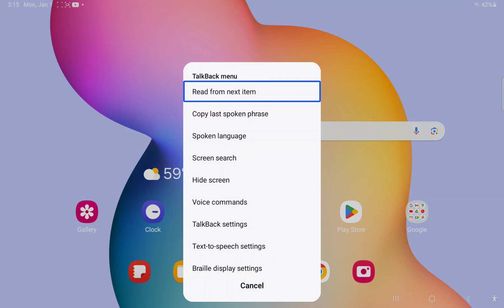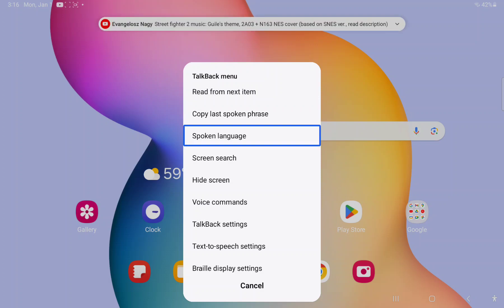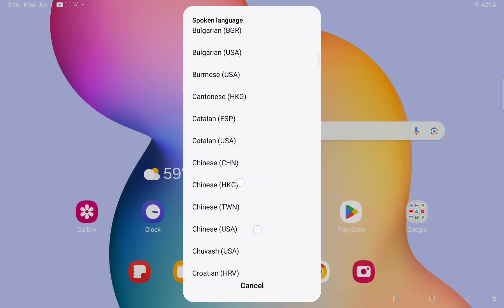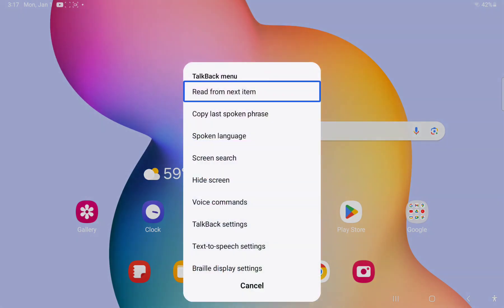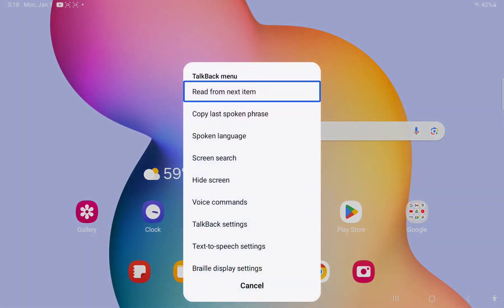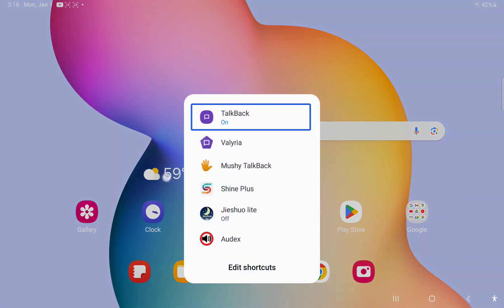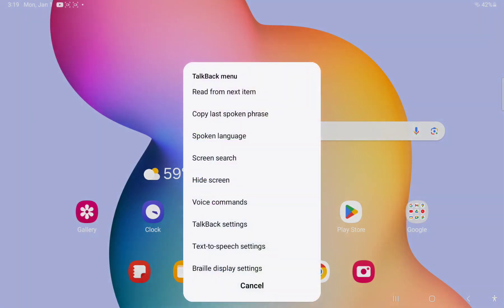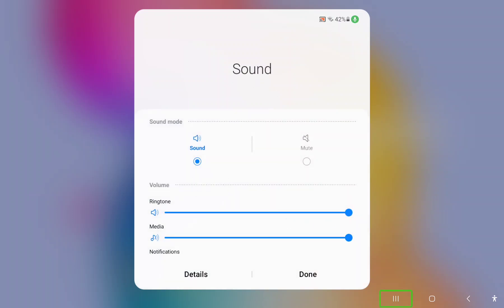Screen_Recording_20240101_152104_One UI Home.mp4